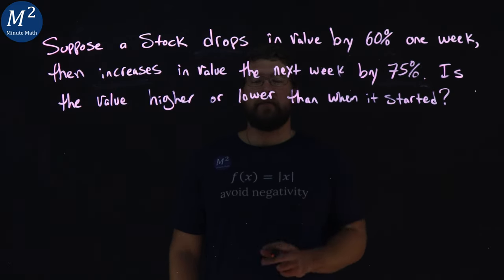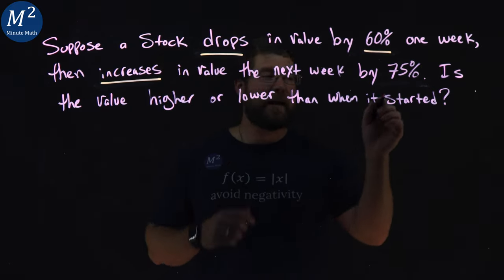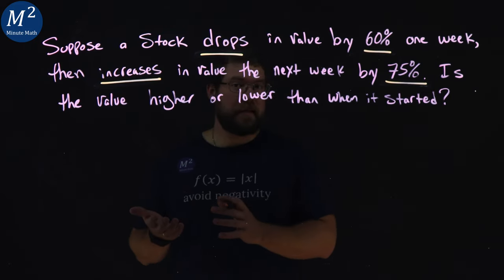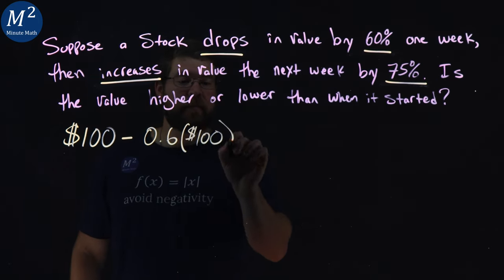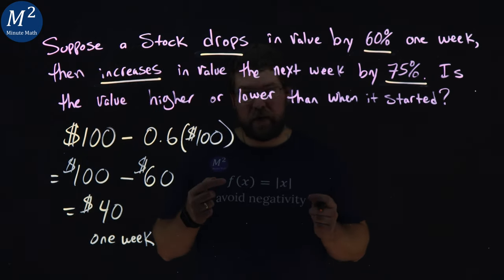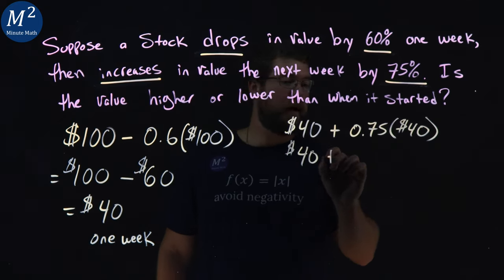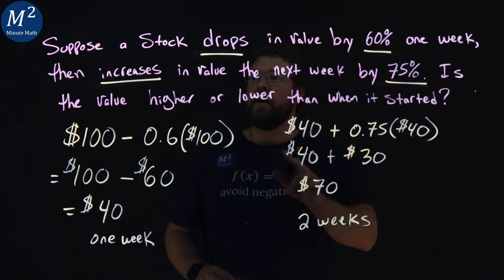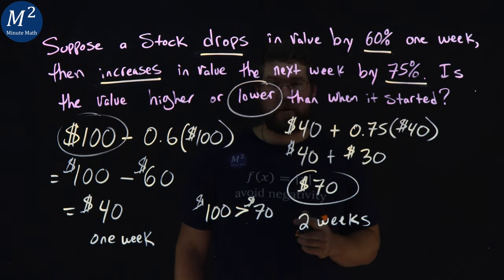Applying Percent Increase and Percent Decrease in a Real-Life Scenario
Welcome to a practical lesson in understanding percent increase and percent decrease using a real-life scenario! Whether you're a student trying to ace your math class or someone who wants to make informed financial decisions, this video is for you.

In this engaging tutorial, we'll explore a captivating problem: "Suppose a stock drops in value by 60% one week, then increases in value the next week by 75%. Is the value higher or lower than where it started?" Get ready to unravel the mystery of stock market fluctuations!

Here's what you'll discover in this video:

1. A comprehensive breakdown of percent increase and percent decrease concepts.
2. Step-by-step calculations for each week's stock price change.

Whether you're an aspiring math whiz or just looking to boost your financial literacy, this video will equip you with essential knowledge to tackle problems involving percentage changes confidently.

Don't miss out on this valuable lesson—watch the video now and become proficient in using percent increase and percent decrease in everyday situations!

If you found this video informative, please hit the like button, share it with others interested in math or finance, and subscribe to our channel for more educational content on mathematics and practical applications.